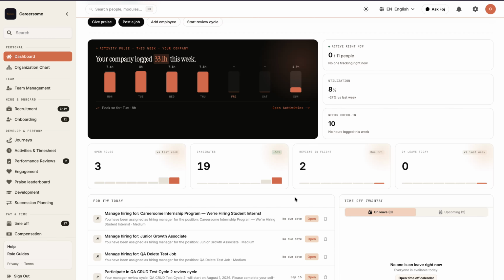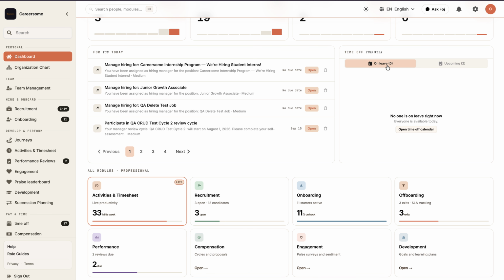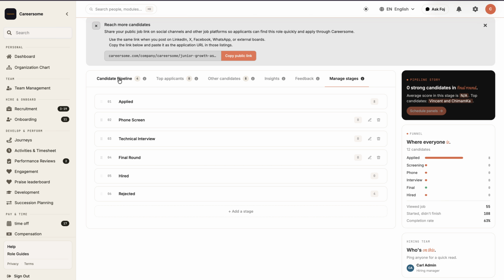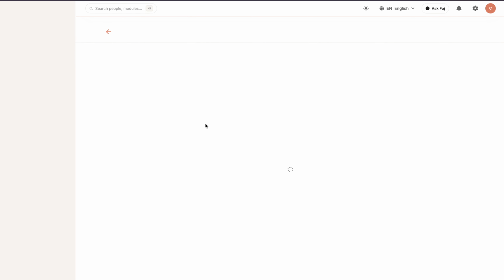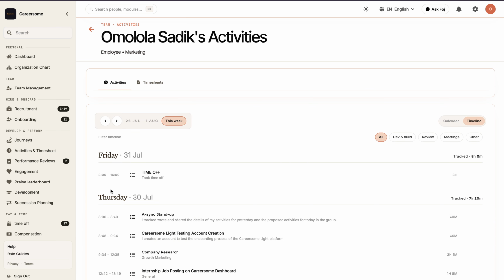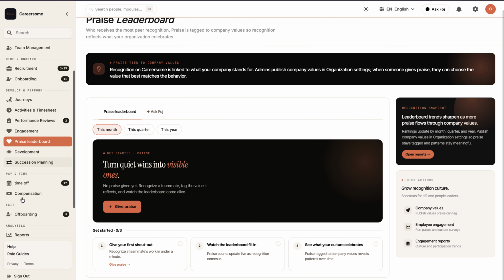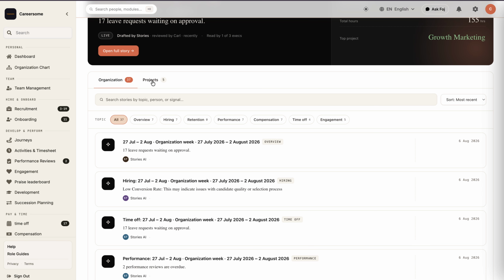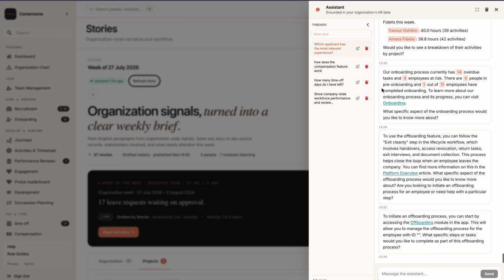Careersome Walkthrough: All in One HR Platform for Recruitment, Onboarding and Employee Engagement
See how Careersome brings your entire HR workflow into one dashboard. In this walkthrough, we cover:

• Company pulse dashboard with real time activity and attendance insights
• Recruitment: job postings, candidate pipeline, and hiring analytics
• Onboarding and offboarding workflows
• Employee engagement tools like peer recognition (Give Praise) tied to company values
• Performance reviews and development tracking
• Time off, org chart, and team management

Whether you are an HR team, a growing startup, or a founder managing hiring and people ops, Careersome helps you track it all in one place.

Learn more or try Careersome by visiting our website.